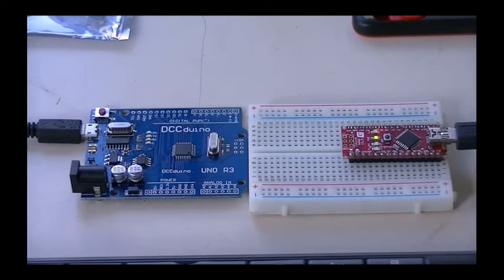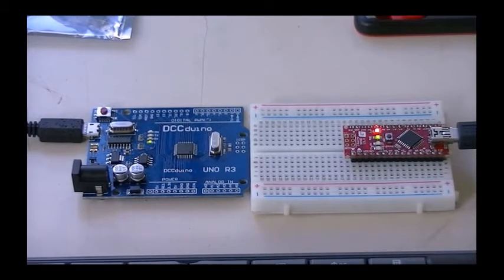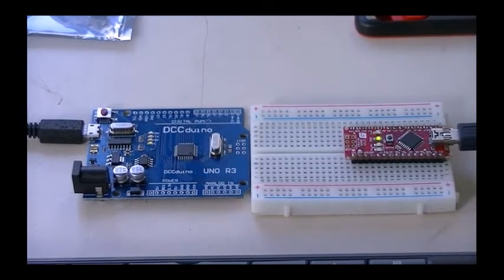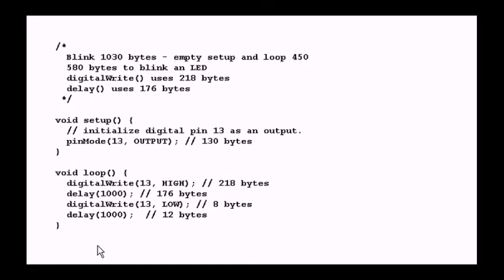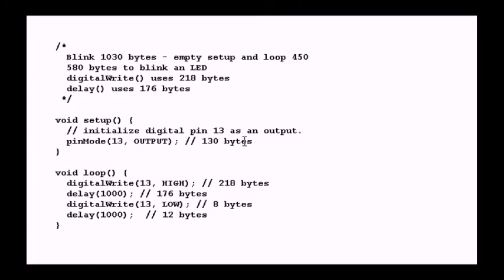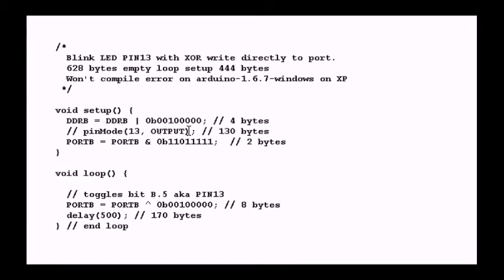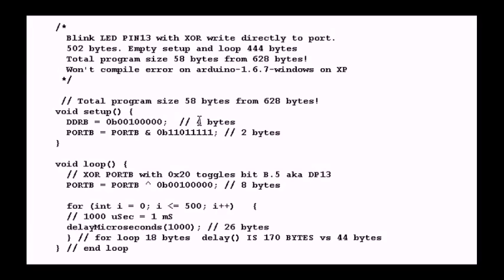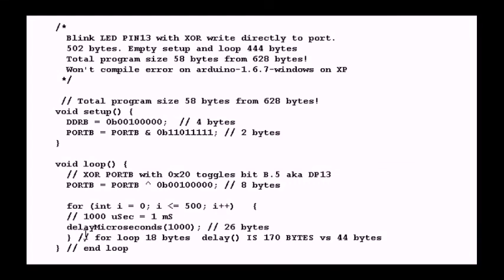Program Arduino Ports for Speed and Control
Using little known direct IO port control for better hardware control.